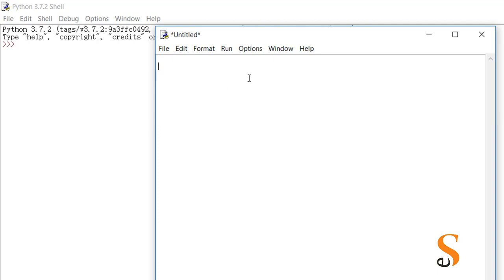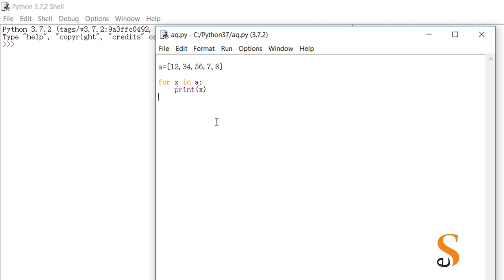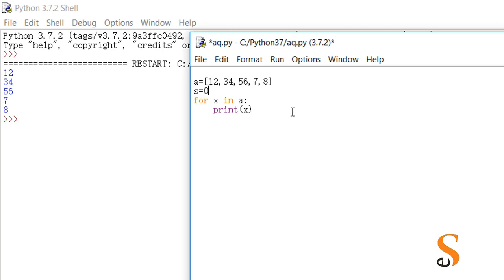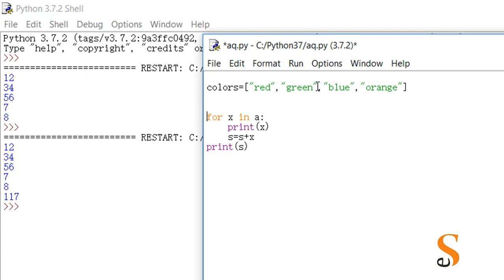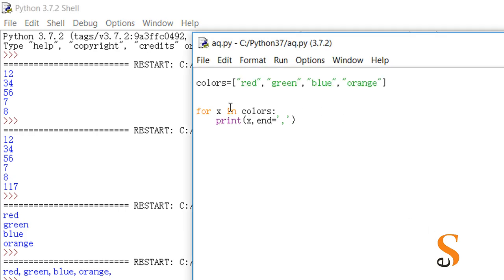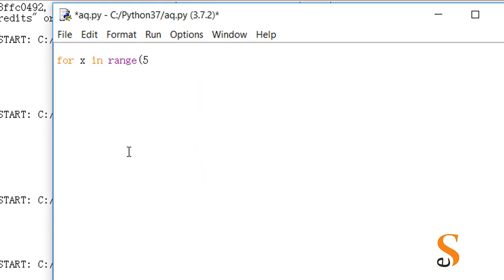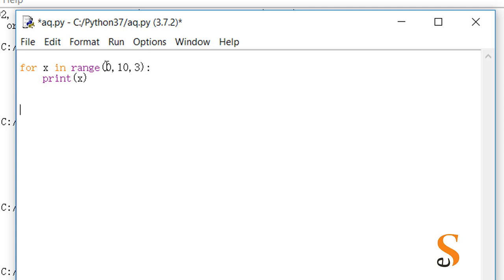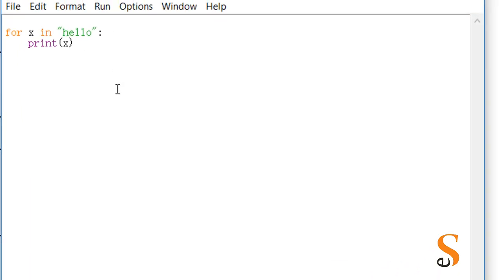#13 | For Loop | Range Function | Python | Python For Beginners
Join us in this Python programming tutorial as we delve into the versatility of the range function. Learn how to leverage the range function to optimize for loop operations and enhance code efficiency. We'll explore the various applications of the range function, from generating numeric sequences to defining loop ranges. Discover how to unleash the full potential of the range function and unlock new possibilities in your Python programming. Whether you're a beginner or an experienced Python developer, this video is packed with insights to elevate your coding skills. Get ready to harness the range function and optimize your for loops in Python!